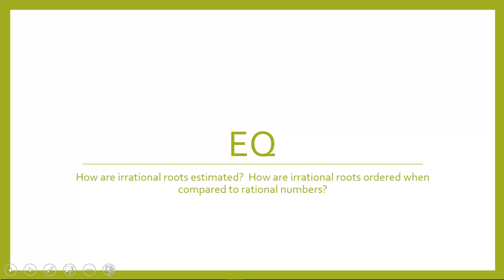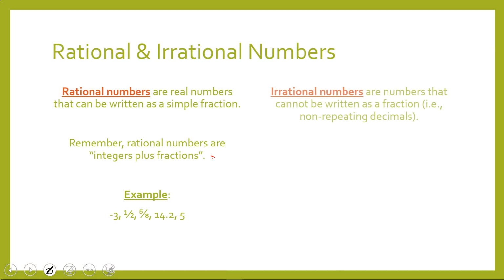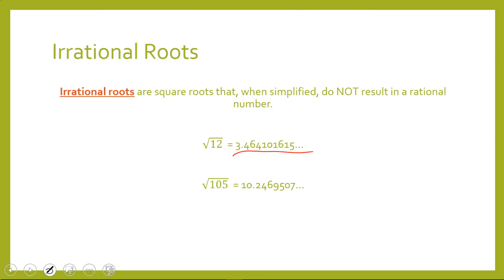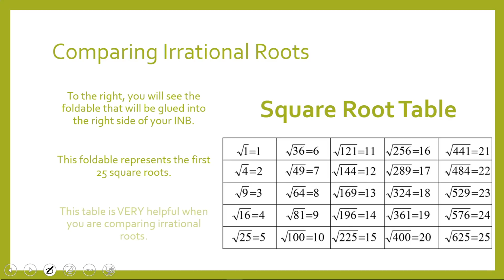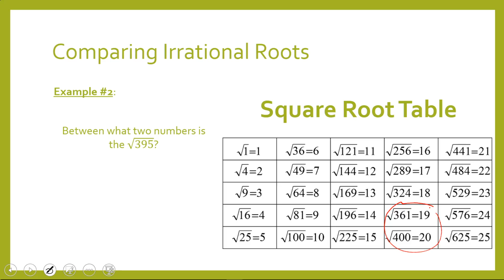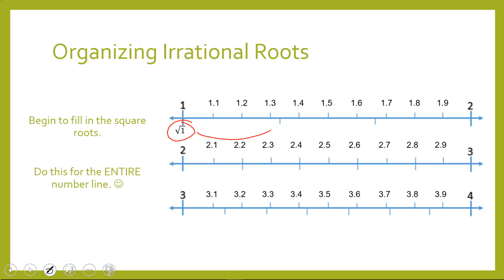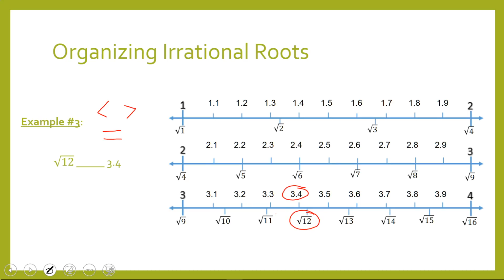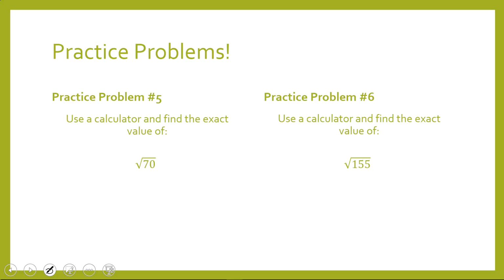3.2 - Estimating Irrational Roots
In this lesson, students will be introduced to estimating irrational roots by using perfect square roots and a number line.